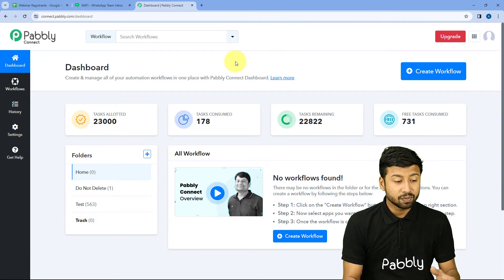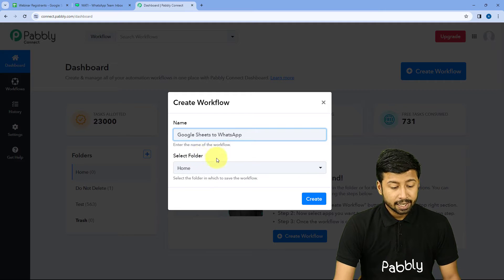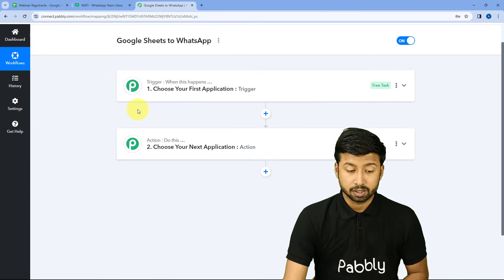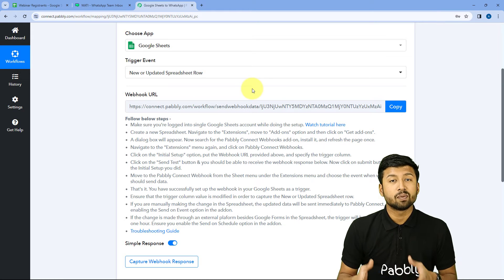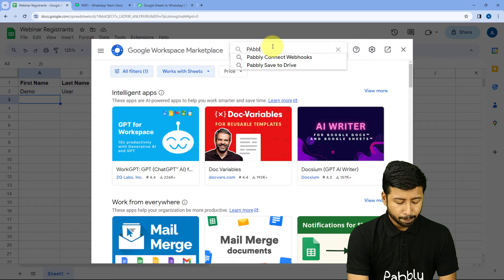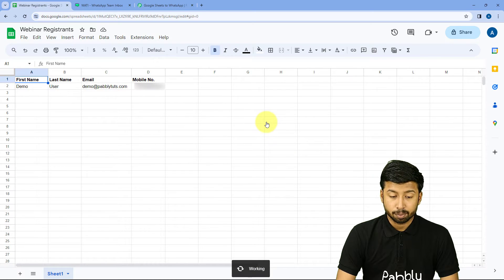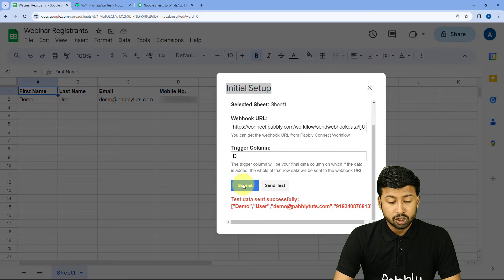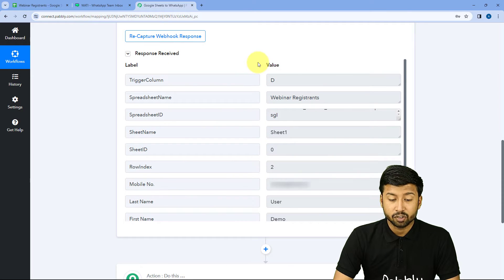Send WhatsApp Message from Google Sheets in MINUTES! (No Coding)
In this game-changing tutorial, we're unlocking the magic of instant communication! Join us as we guide you through the quick and easy process of sending WhatsApp messages directly from Google Sheets, all in just a matter of MINUTES, thanks to the power of Pabbly Connect. Whether you're a marketer, business owner, or communication enthusiast, this tutorial will empower you to enhance your outreach effortlessly.

🔍 What You'll Uncover:

Setting up a dynamic integration between Google Sheets and Pabbly Connect.
Automating the process of sending WhatsApp messages using data from your Google Sheets.
Enhancing your communication strategy with personalized and automated messages.
Tips and best practices for optimizing your messaging workflow with Pabbly Connect.

🚀 Who Should Watch:

Marketers and businesses aiming for instant and automated communication.
Communication enthusiasts seeking efficient ways to connect with their audience.
Anyone eager to explore the power of Pabbly Connect for dynamic messaging integrations.

🌟Key Insights:
Bulk WhatsApp Message Sender,
WhatsApp Bulk Message Sender Free,
Free Bulk Message Sender,
WhatsApp Automation,
Google Sheets To WhatsApp,
Google Sheets WhatsApp Integration,
Google Sheets WhatsApp,
Connect Google Sheets With WhatsApp,
WhatsApp Mass,
Send Automated WhatsApp Messages,
Bulk WhatsApp Message Free,
WhatsApp Gsheets,
How to Send WhatsApp Message From Google Sheet,

1. Automation: Pabbly Connect offers automation capabilities that can help you automate mundane and repetitive tasks. This allows you to save time, money and resources.

2. Integration: Pabbly Connect provides a wide range of integrations so that you can connect different web services with each other. This helps you to create smarter workflow processes and make your business more efficient.

3. Security: Pabbly Connect takes security seriously and provides an industry-standard security system to protect your data and applications.

4. Scalability: Pabbly Connect is highly scalable and allows you to easily add new applications and services to your workflow.

 5. Cost-effective: Pabbly Connect is cost-effective and provides plans for different business sizes.